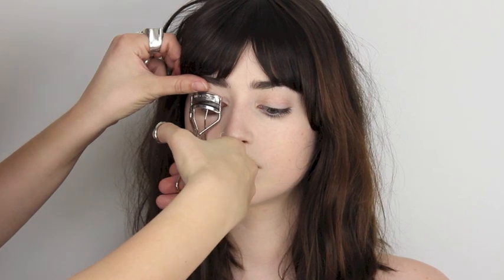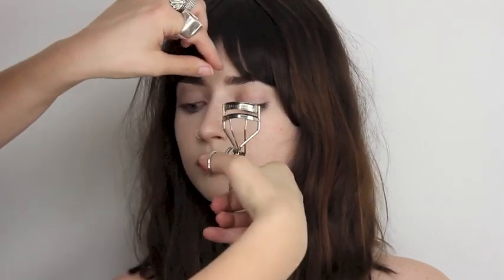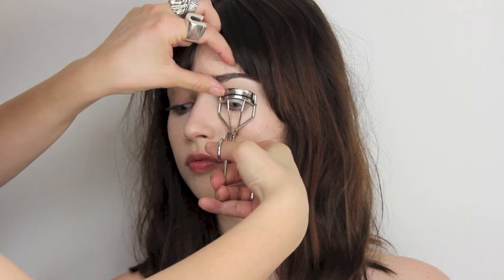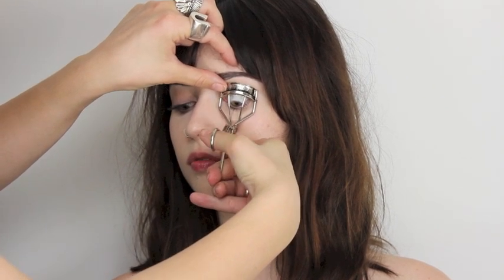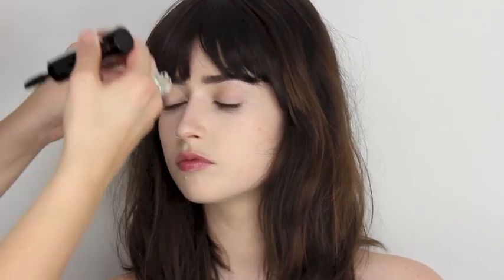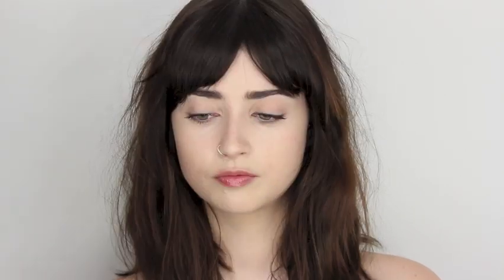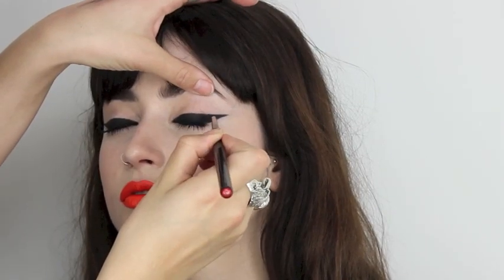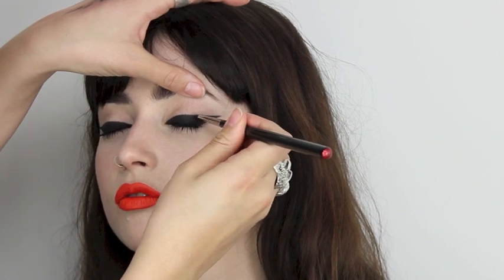Trend Orange Lips 4 Ways to Wear It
Taken from the recent trends from the catwalk for S/S14 I show you how to wear orange lips 4 different ways. From a wash of colour to full on bold and bright orange so there's something for everyone here. I also show you ideas on how to wear the rest of your makeup with your orange lips so that everything works in harmony with each other. Enjoy!

Products used
-YSL Youth Liberator Foundation in B10
-Nars Radiant Creamy Concealer in Light 1
-Max Factor Cream Blush in Soft copper
-Revlon Colorburst Matte Balm in Audacious
-Max factor Excess Volume Mascara
-Laura Mercier eye pencil in Black Violet
-Nars Lipgloss in Wonder
-Clinique Brush on Cream liner in True Black
-Revlon Lustrous Lipstick in Kiss me Coral
-Kiko Smart Lip Pencil in 705
-MAC Lipmix in Orange